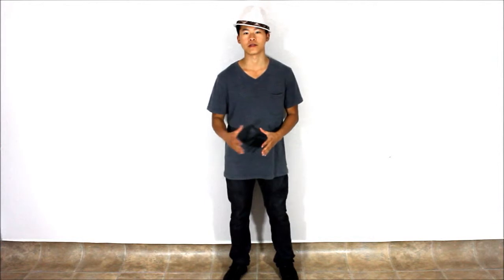Simple Dance Moves (for men) | Dance moves for slower music